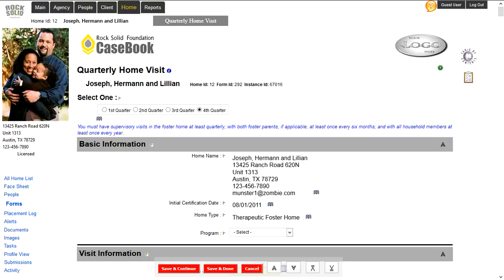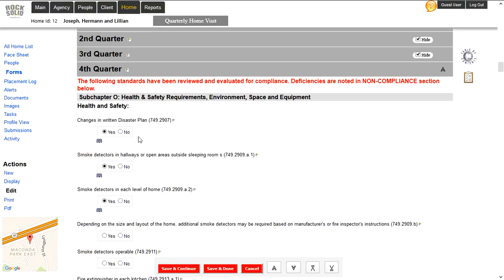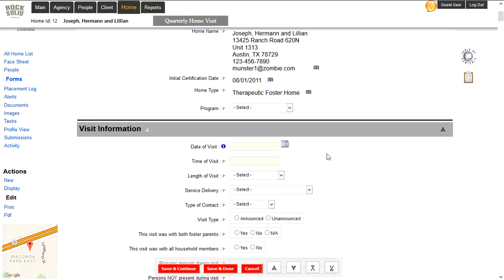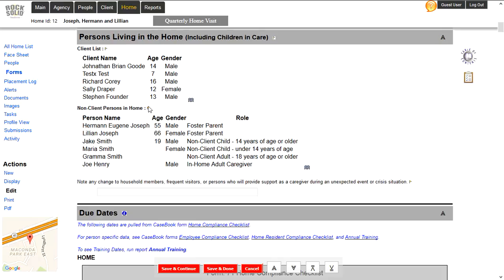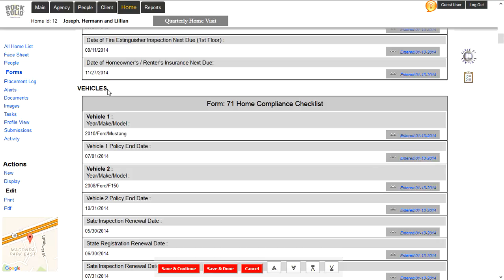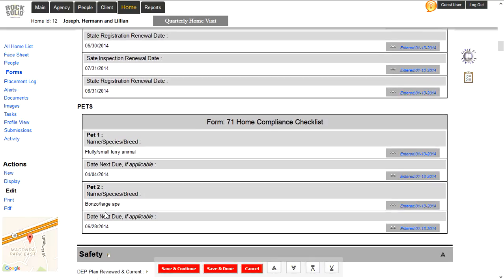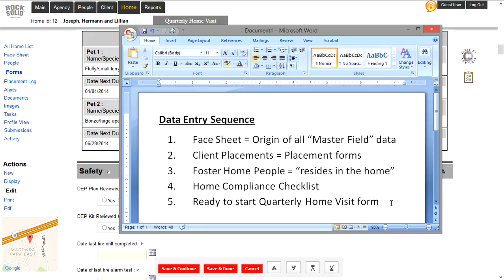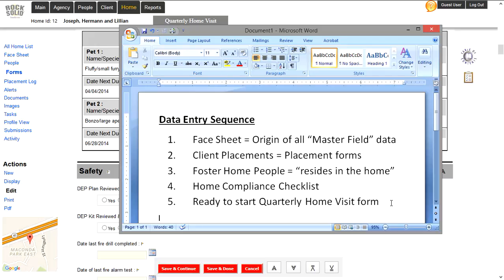Quarterly Home Visit